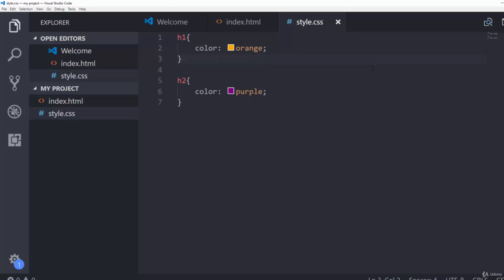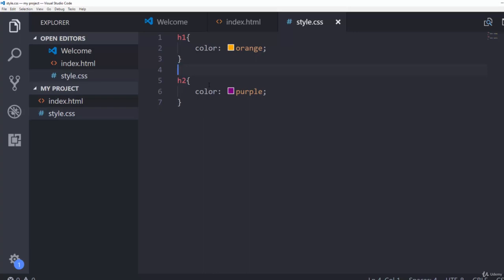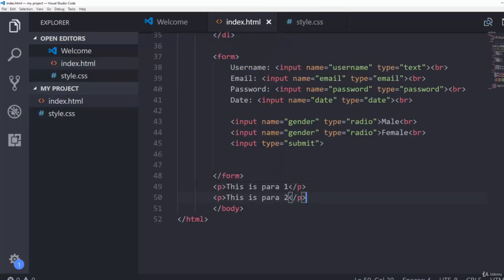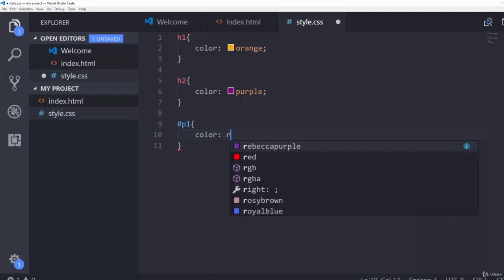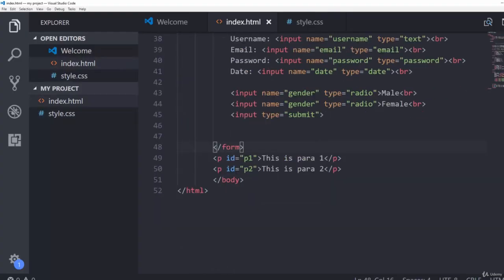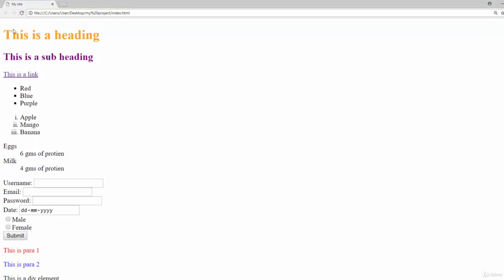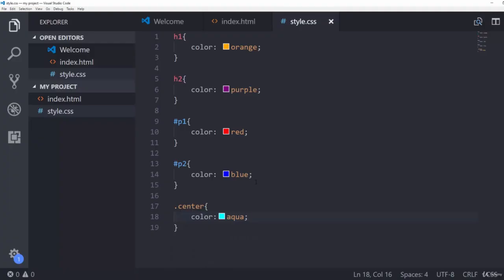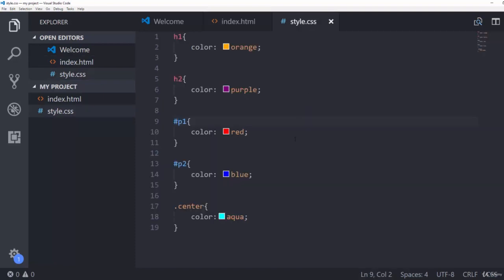3 CSS Selectors